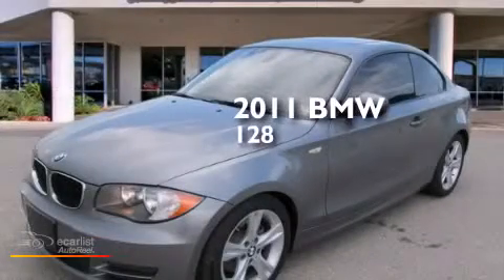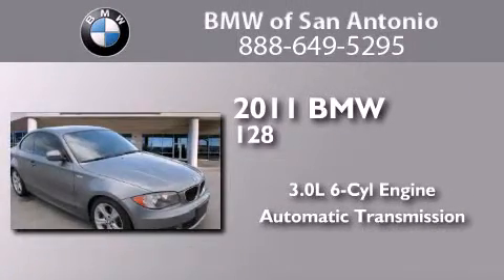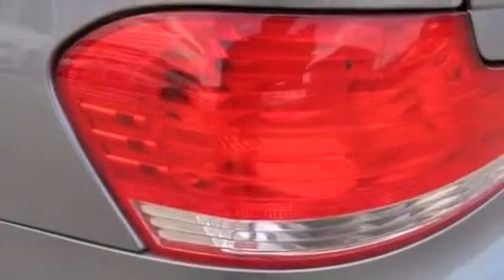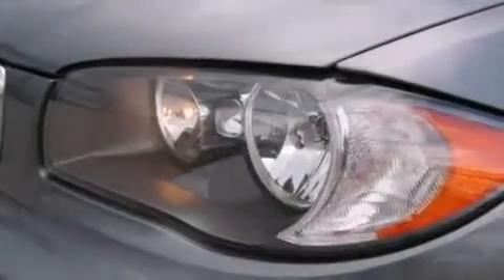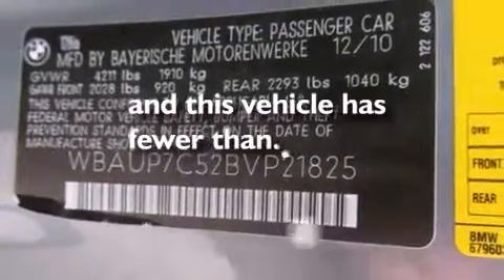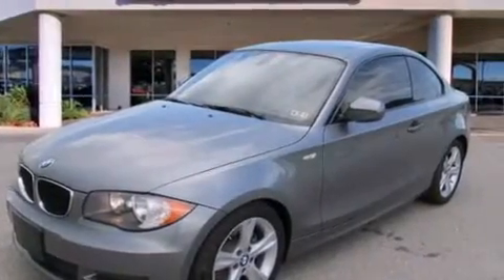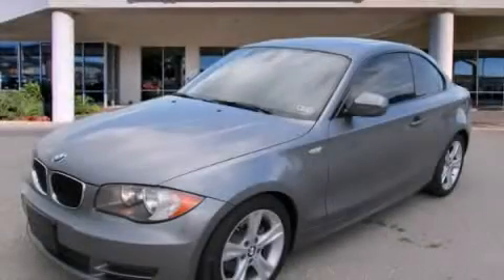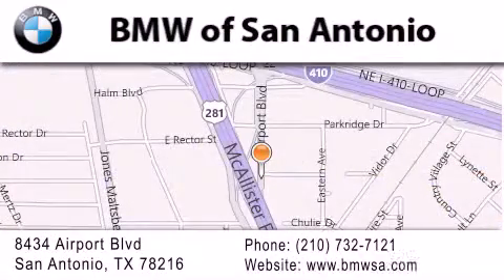2011 BMW 128i Coupe San Antonio TX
We've been honored to serve the San Antonio TX area , we promise that your experience at our dealership will exceed your expectations ! Year : 2011 Make : BMW Model : 128i Coupe Engine : 3.0-liter dual overhead cam (DOHC), 24-valve inline 230-hp 6-cyl Trans . : Automatic Exterior : - Miles : 28,963 Interior : - BMW of San Antonio Airport Boulevard San Antonio , TX 78216 BMW of San Antonio is a San Antonio BMW Dealer , specializing in new BMW vehicle sales and service for the greater San Antonio Texas area . BMW of San Antonio has served buyers and owners in surrounding communities including Boerne , Laredo , New Braunfels , San Marcos , Seguin , Converse , Alamo Heights , Terrell Hills , Olmos Park , Fair Oaks Ranch , Pipe Creek , The Dominion , Helotes , Bexar County , Comal County , Guadalupe County , Wilson County , Webb County , and surrounding communities of the San Antonio area . As a leader in BMW sales and service for the San Antonio Texas metropolitan area , BMW of San Antonio has access to one of the largest BMW vehicle inventories including both new and used cars , trucks , vans and SUVs . At BMW of San Antonio , our dedicated BMW sales representatives will help you in researching your next automobile purchase . Preowned 2011 BMW 128i Coupe San Antonio TX